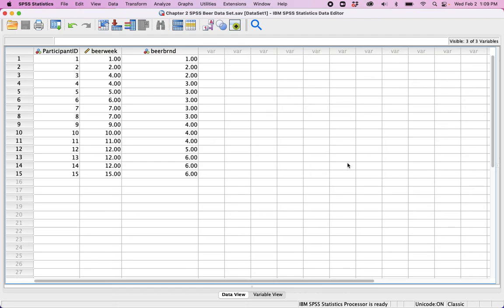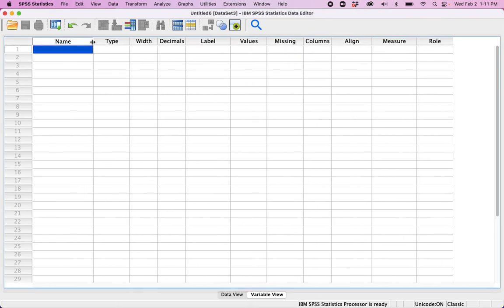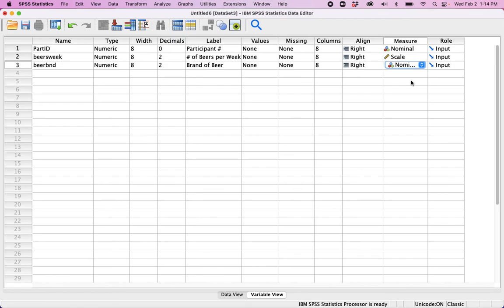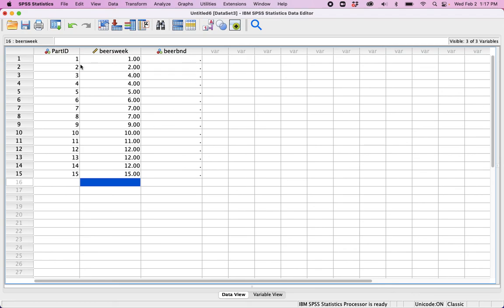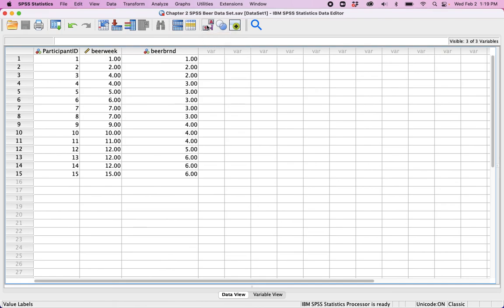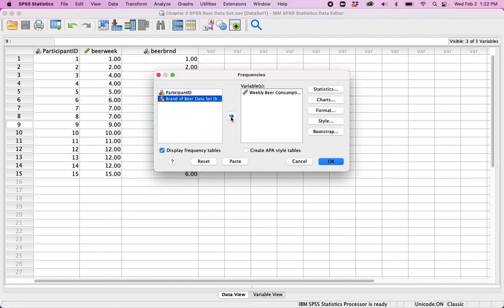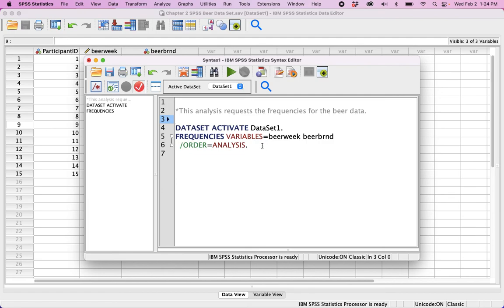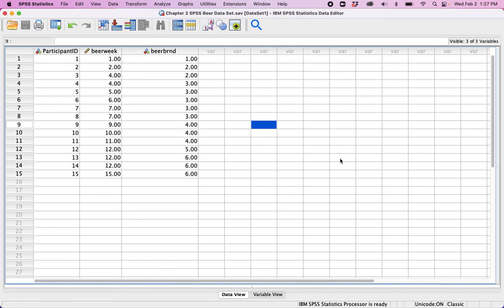PSYC 259 Lab 1 Tutorial